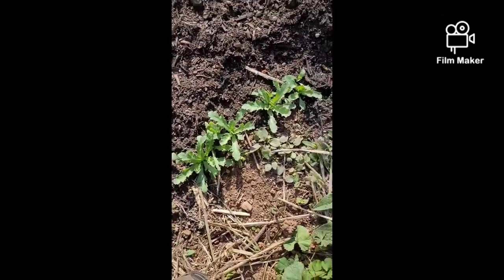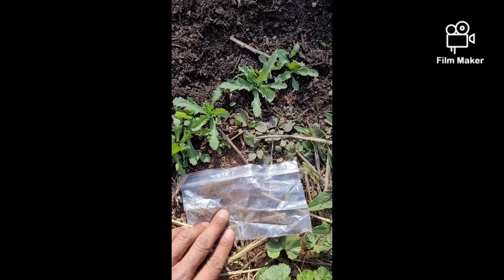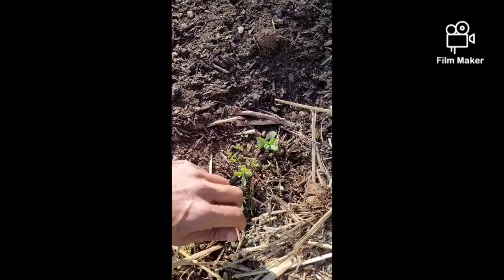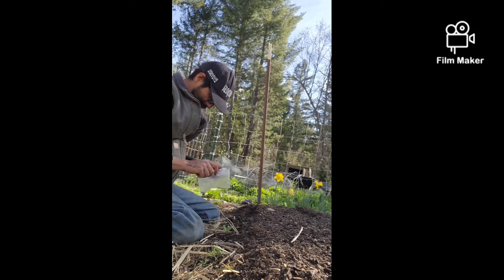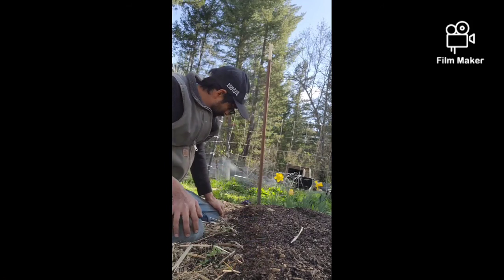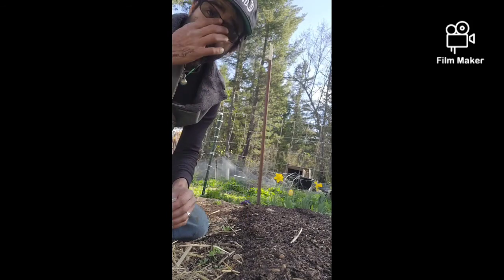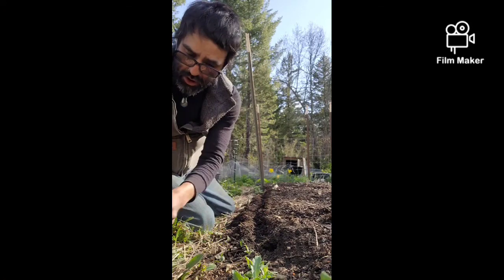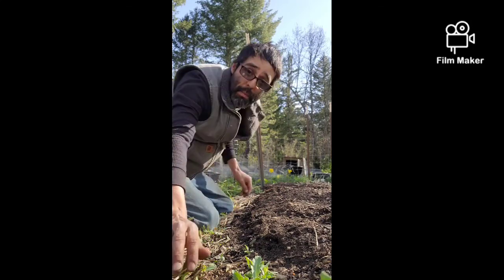Papaver somniferum cultivation